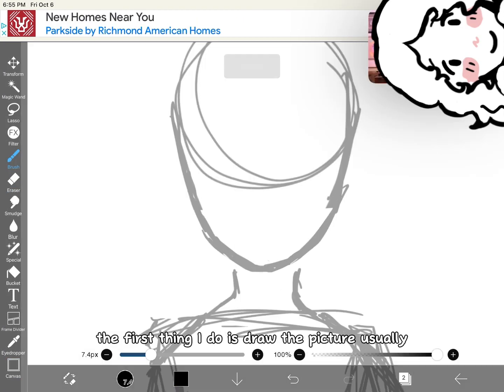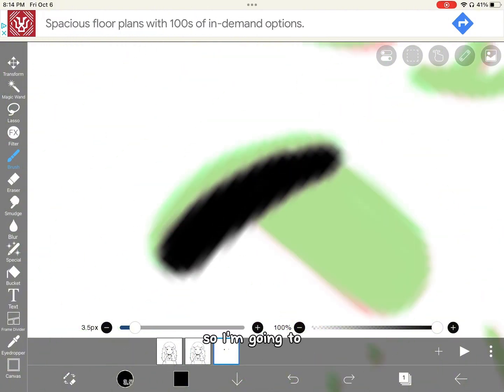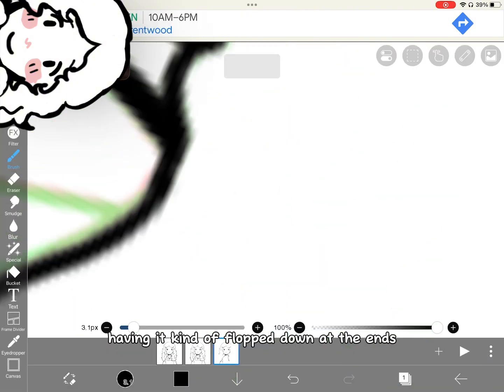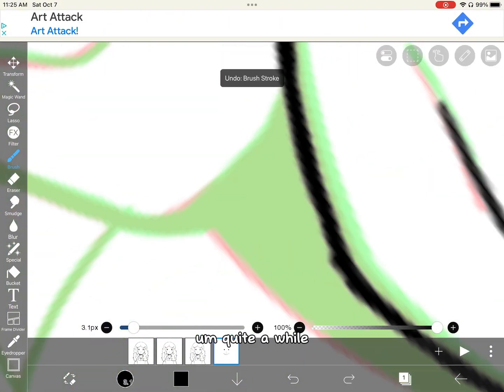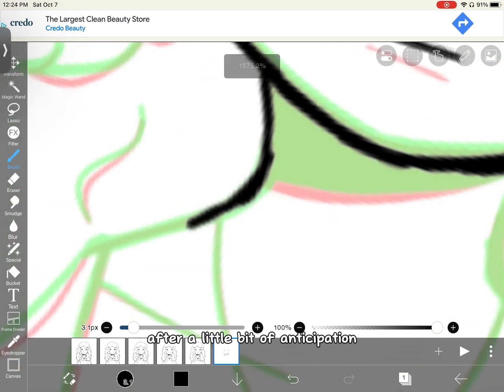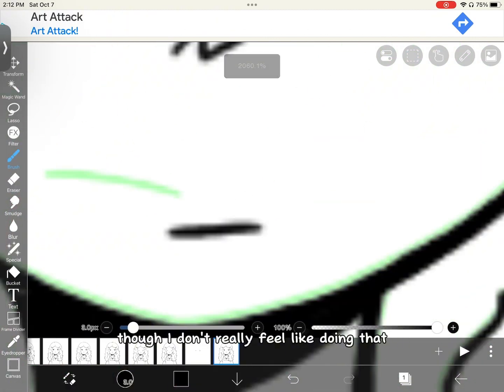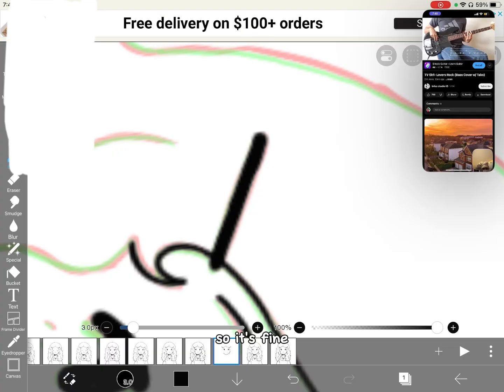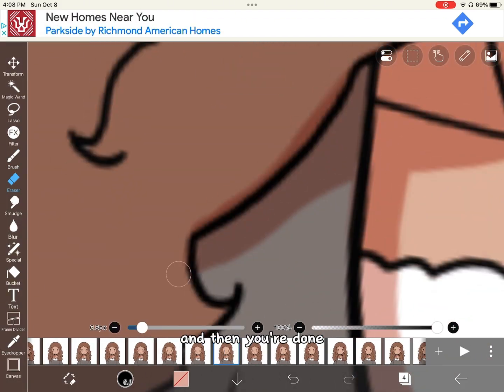How I animate on ibis paint x!! Animation tutorial/tips/ process ♡